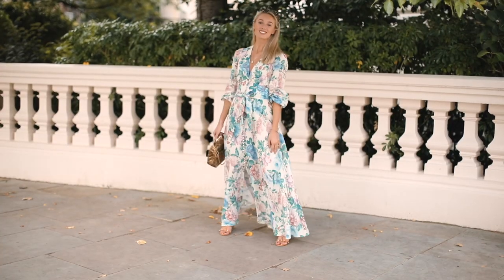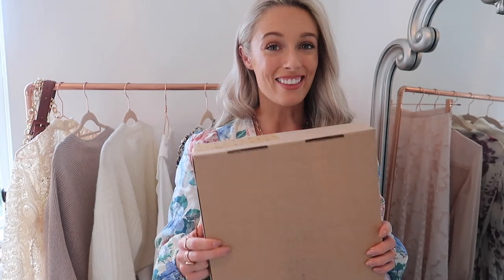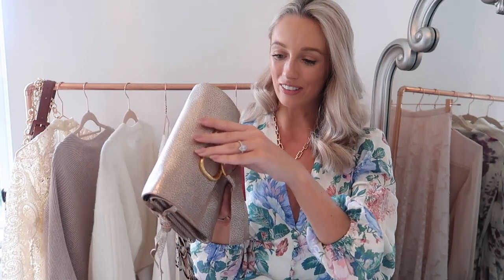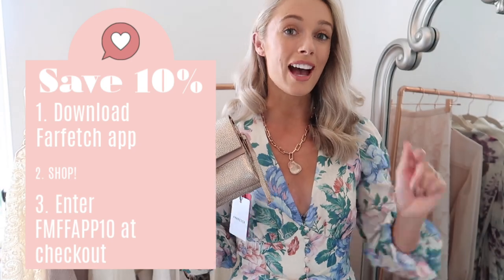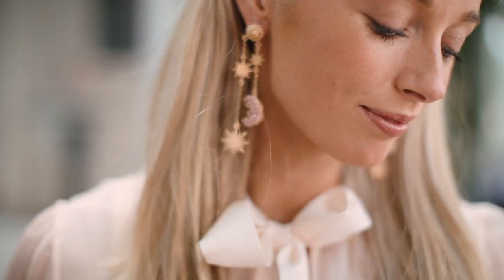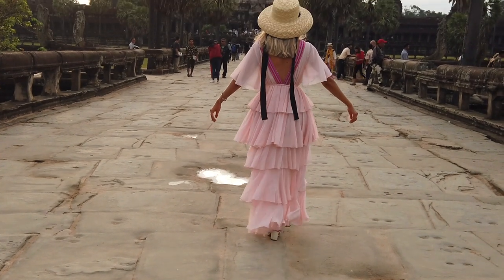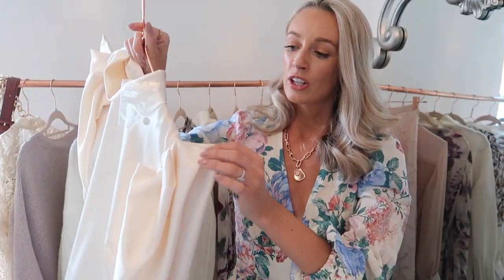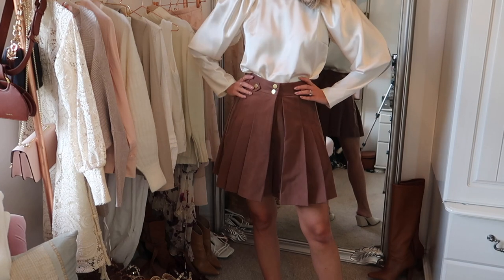WHAT'S NEW IN MY WARDROBE & DESIGNER BAG UNBOXING // Fashion Mumblr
WHAT'S NEW IN MY WARDROBE & DESIGNER BAG UNBOXING

* I was gifted a Farfetch voucher which I put towards the luxury items mentioned in this video! *

- FARFETCH INFO -

- T&C’s -
This offer is available on Farfetch App only.